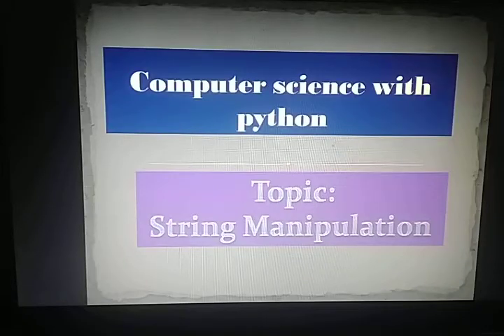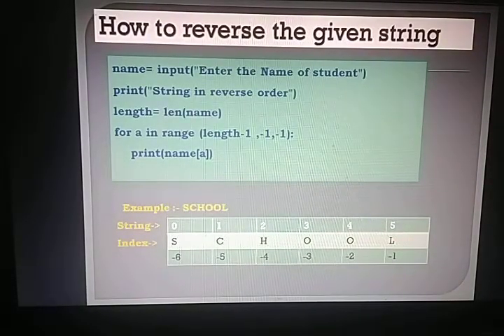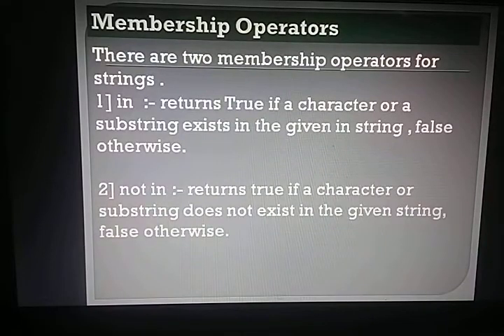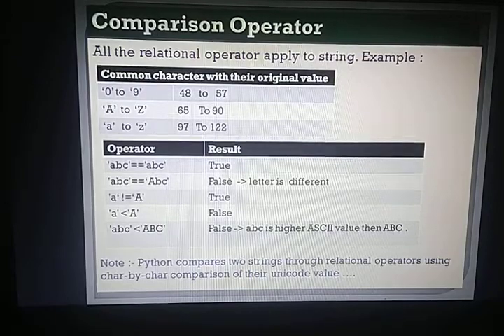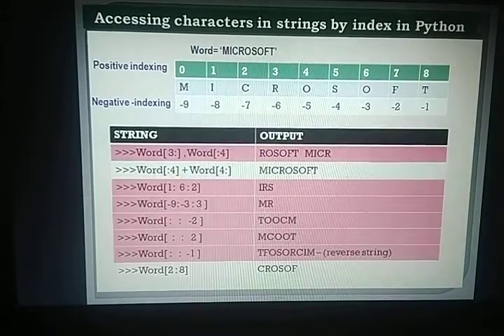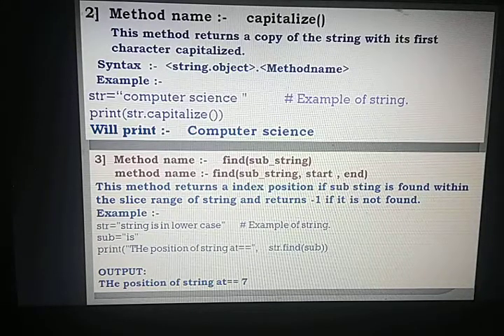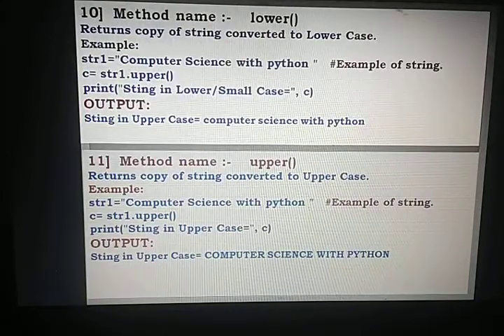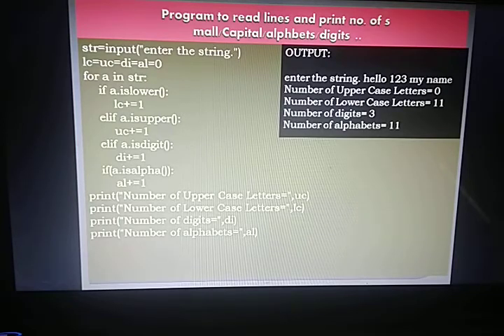String Manipulation in python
Concept of String with its different different methods..